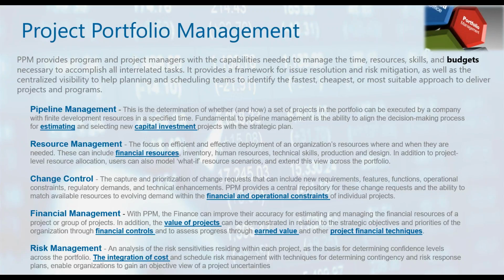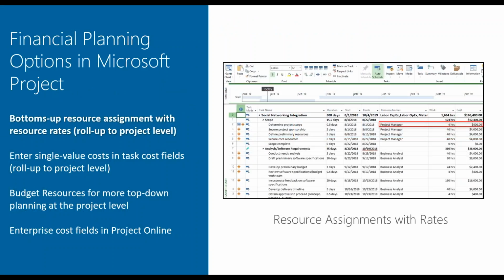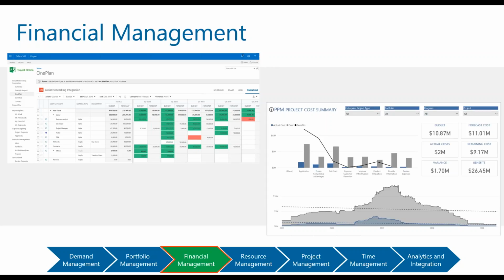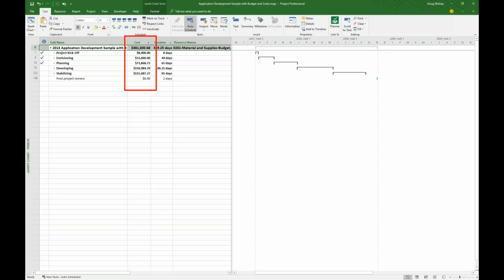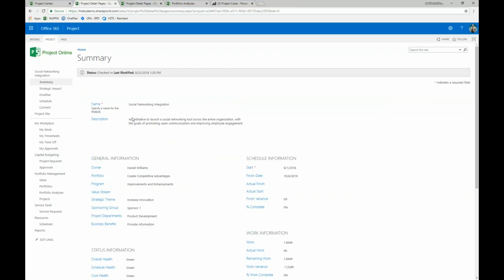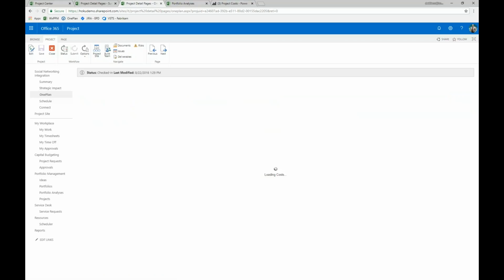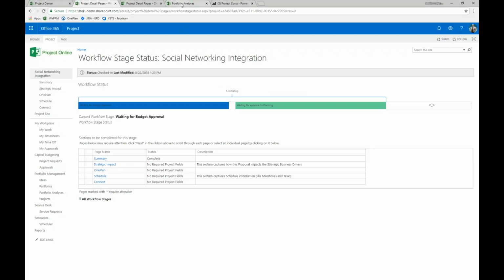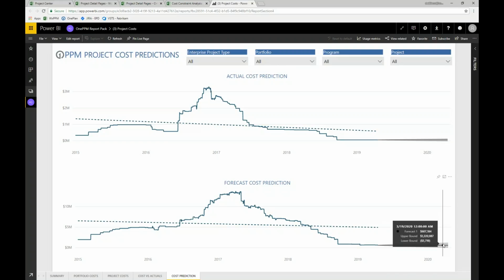Program and Project Financial Management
Now more than ever, organizations are facing the need to tighten their controls over portfolio spending in order to increase their ROI and ensure maximum value to the business.

You’ve heard over and over again the concept of doing more with less, but where do you begin in truly realizing the benefit?  Understanding what needs to be done and where to begin is the first step; however, having the proper tools in place will take you even farther.

So how do you combine the power of Microsoft Project Online and it’s leading project and portfolio management capabilities with the comprehensive financial best practices of a leading financial management technology provider? OnePlan’s Financial Planner is a Project Server/Online add in that seamlessly extends the Microsoft Project Online to enable full financial management and capital budgeting controls such as cost categorization, scenario modeling, cost rollups, cost analytics and forecasting.

Join this webinar to learn how OnePlan Financial Planner for Project Online enables the follow capabilities:

Full integration with Microsoft Project Online ribbon controls- view
Financial visibility across multiple portfolios
Financial planner with flexible cost category structure
Financial impact analyzer
Financial Reporting